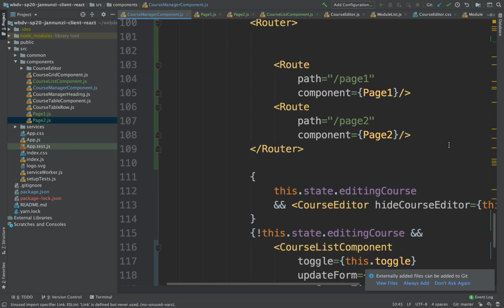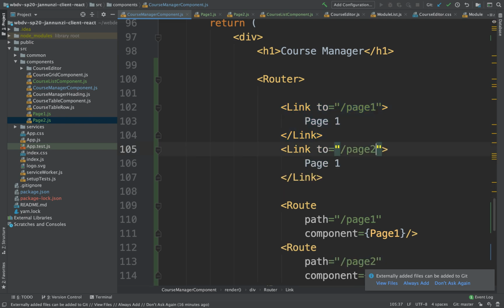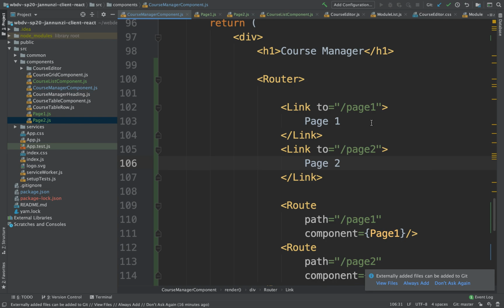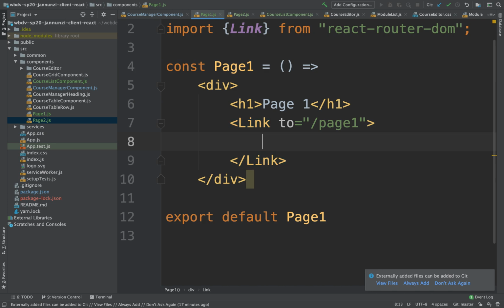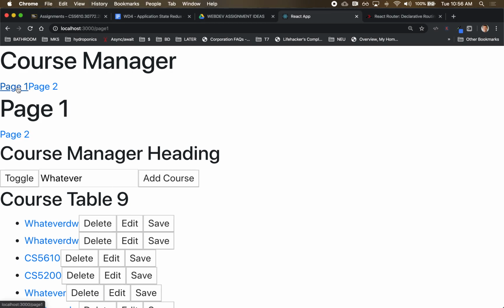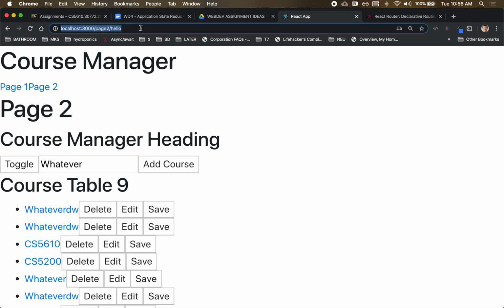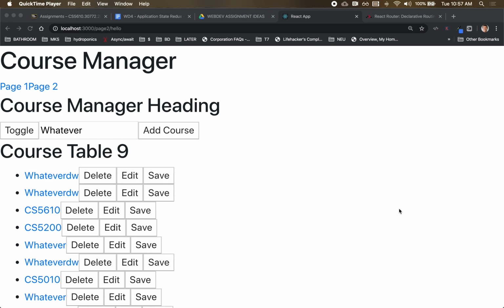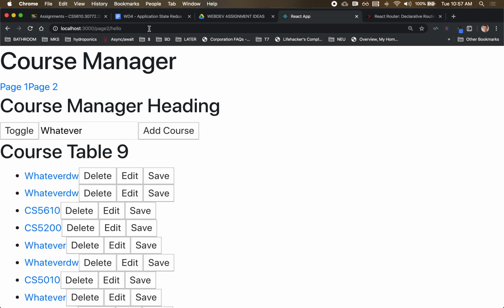cs4550 spring 2020 w5 51007